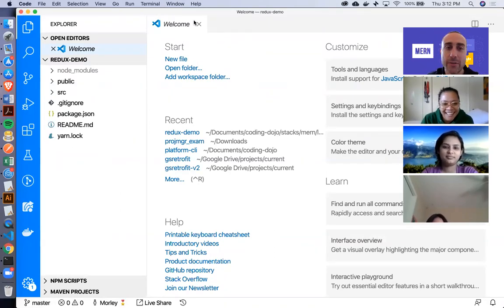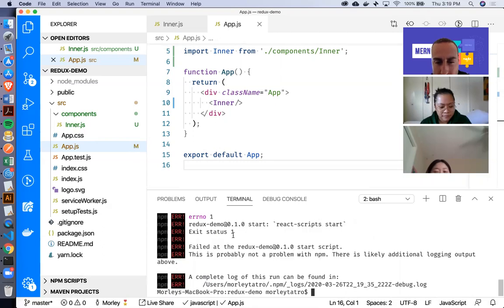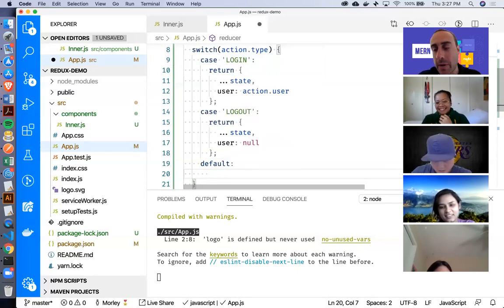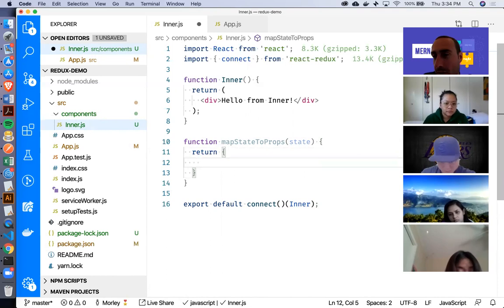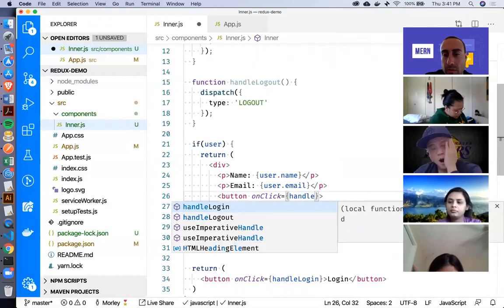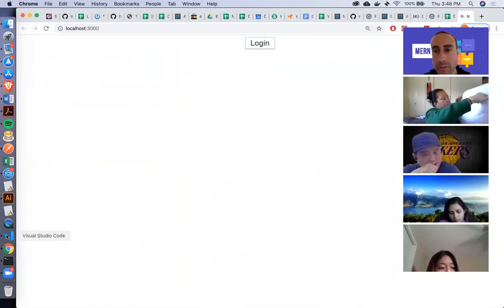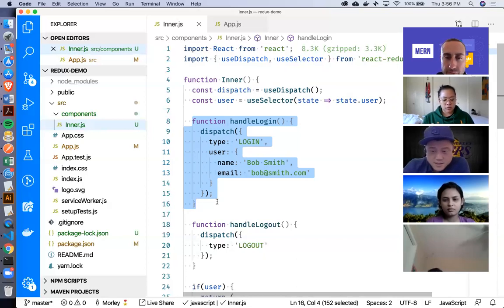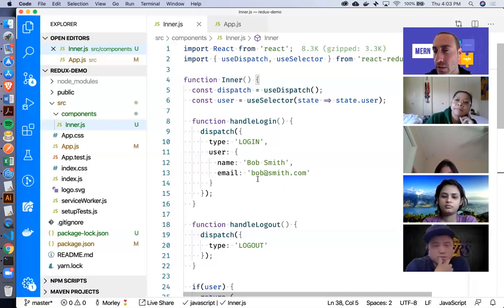Week 4, Day 4 - Redux Intro